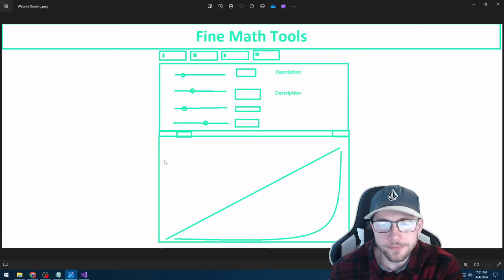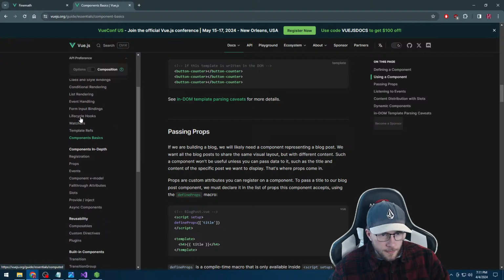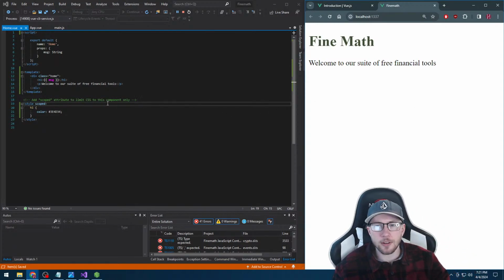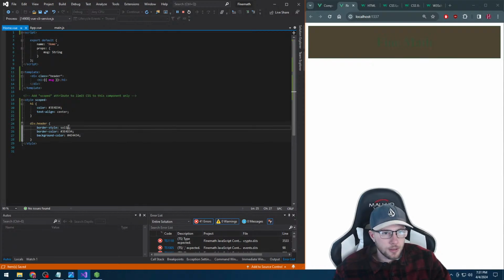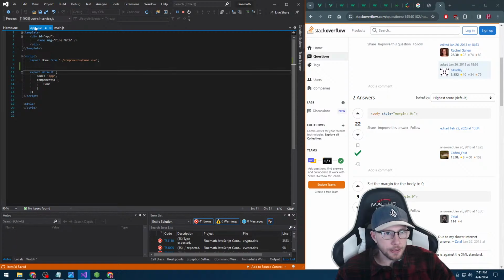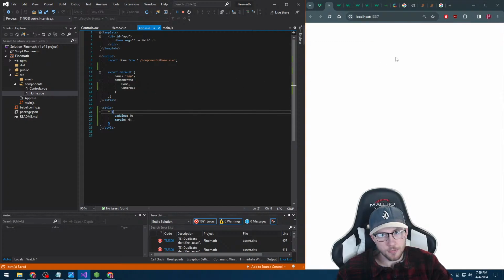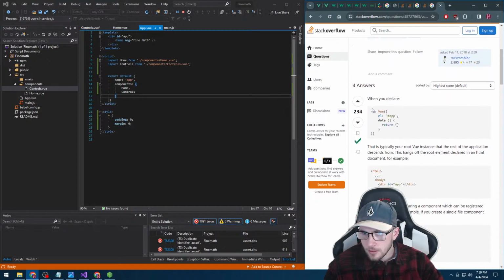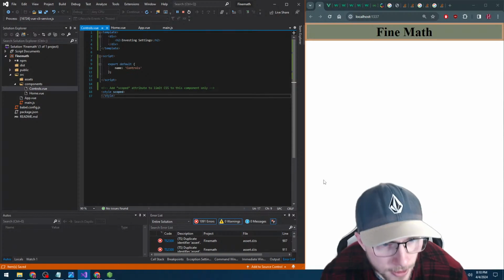Learning VUE for Finance Sake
Trying to design a good finance website.